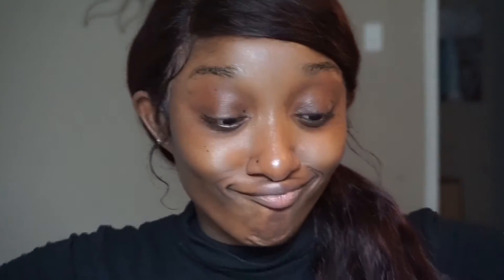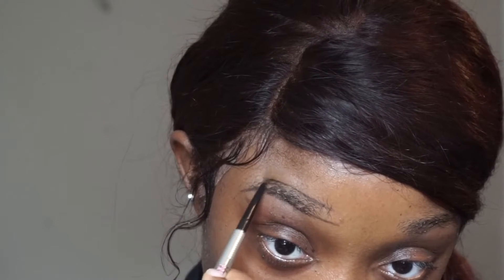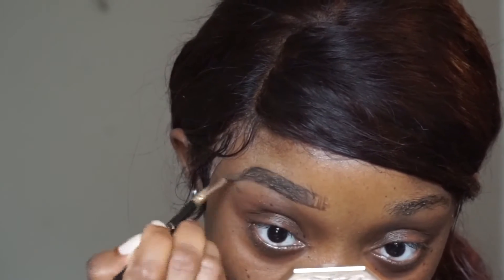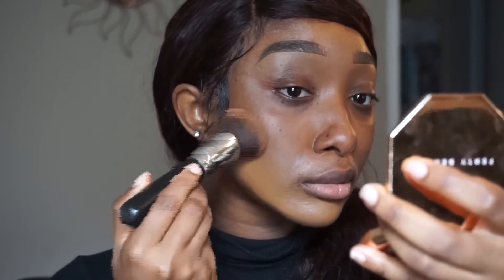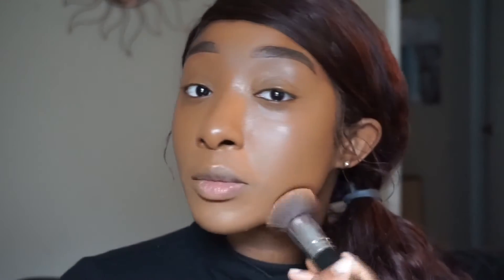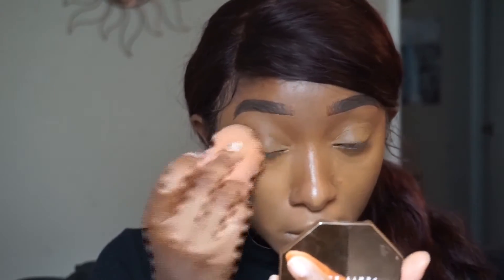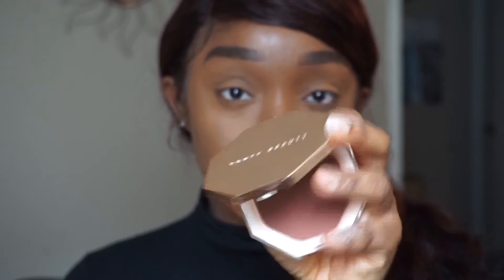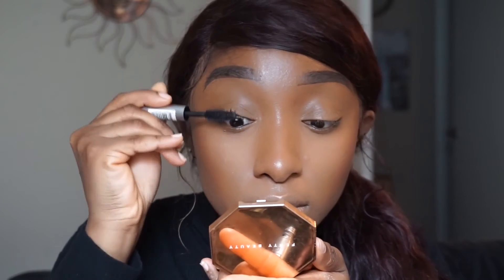Quick And Easy 10 minute Makeup Tutorial for Back to School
School is officially back in session! This is just a simple, lightweight beat thats perfect for school/work.

PRODUCTS USED
Benefits Precisely My Brow in 4
LA girl cosmetics brow gel in dark brown
Maybelline Baby Skin Primer
Maybelline Fit Me Dwey Foundation in 355 Coconut
Fenty Beauty Concealer in 390
Wet n Wild Highlighter in Crown of My Canopy
Nyx cosmetics butter gloss in Madeline
$1 Lip Gel

TOOLS
Elf sponge. ($5)
Morphe M439. ($15)